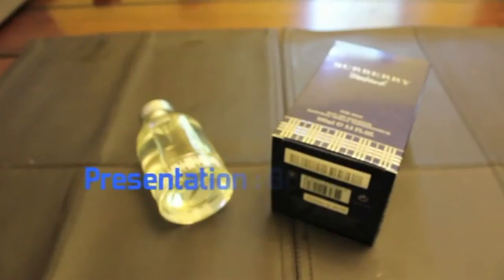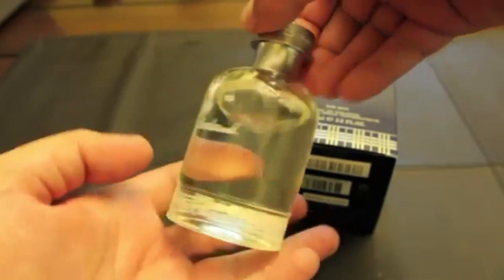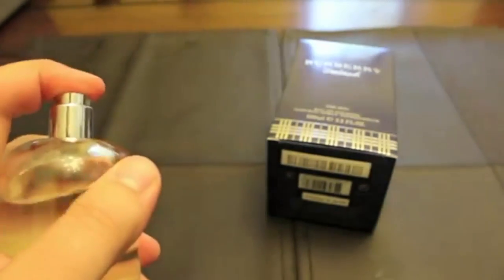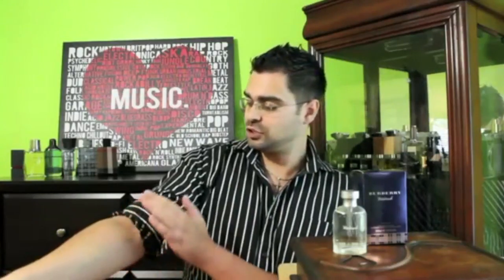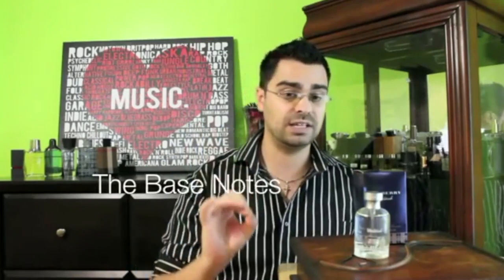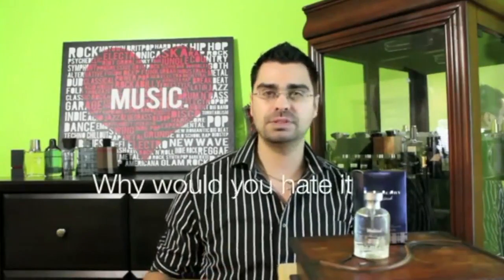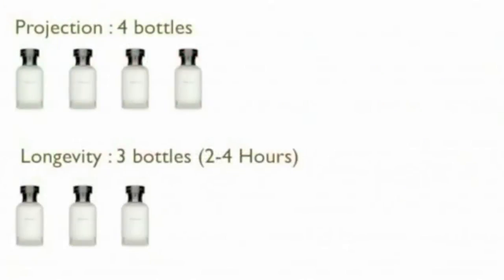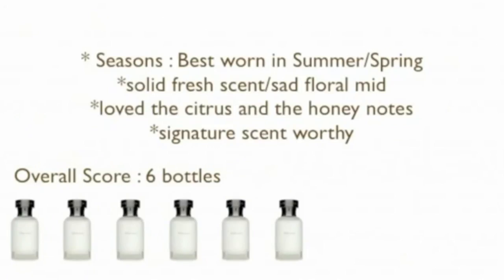Weekend for Men by Burberry Fragrance Review (1997) | Retro Series